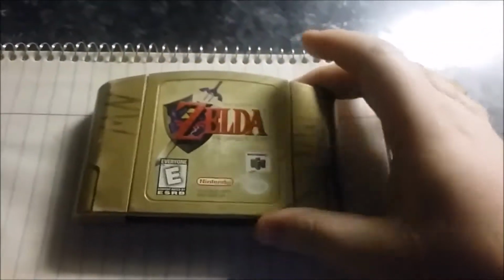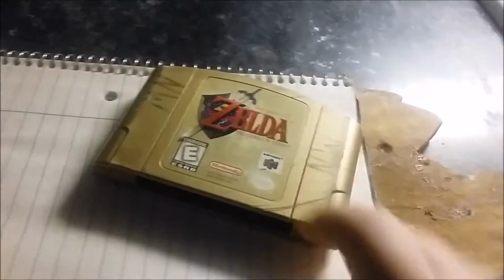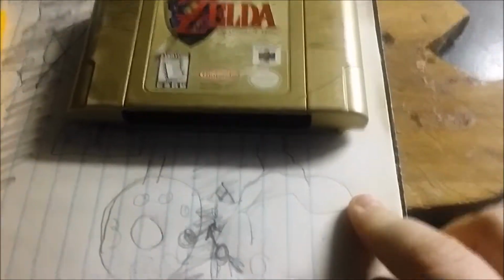Where is the Triforce in Ocarina of Time? (N64)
This is where you can find the Triforce in the Ocarina of Time.

We are not censoring the swearing, go watch telletubbies if you can not handle a bad word.

And why are you here? Nobody reads the descriptions this far down. Go watch the video already, you snoop.